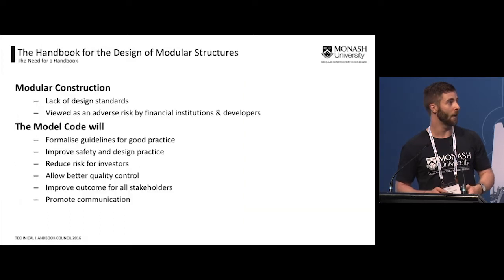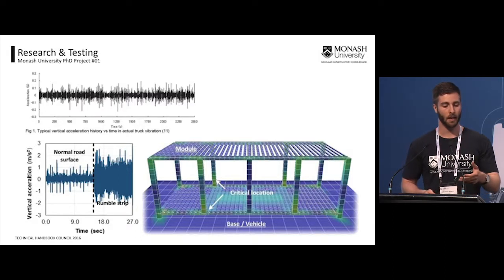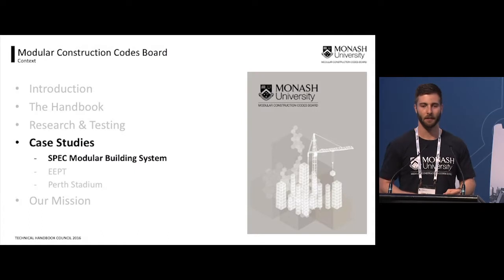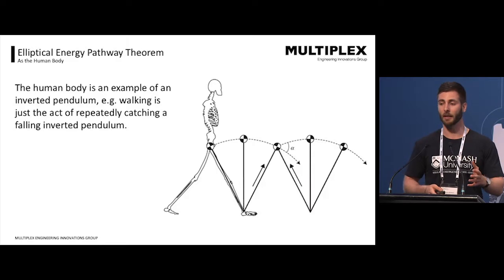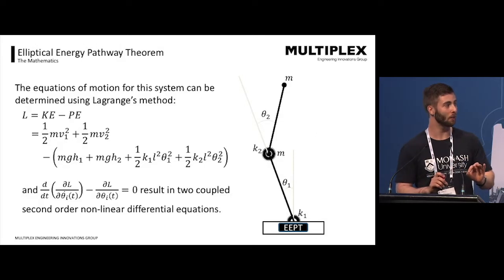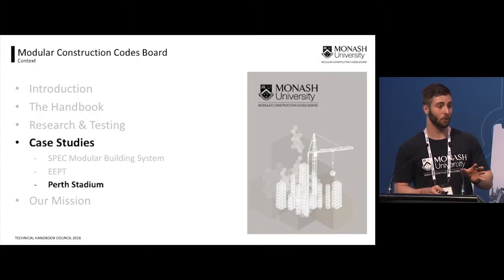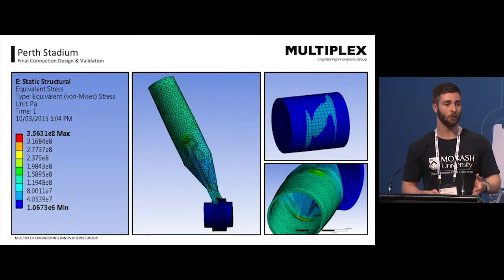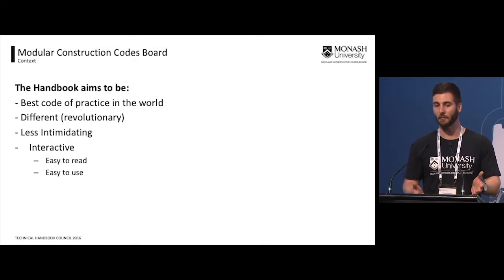CTBUH 2017 Australia Conference - Anthony Sertorio “Handbook for the Design of Modular Structures”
Monday 30 October, 2017. Sydney, Australia. Anthony Sertorio, Engineering Manager, Multiplex Engineering Innovations Group, presents at the 2017 Australia Conference Session 2C: Modular Construction.

Buildings expend a significant amount of the world’s resources in both construction and operation. Modular construction techniques have been advanced as a viable way to minimize environmental impact by introducing various efficiencies. However, the construction industry has been slow to adopt these techniques. This presentation provided an overview of the Handbook for the Design of Modular Structures, which has been published to offer guidance and give confidence to industry and investors in the emerging field of modular construction. Aimed as a handbook of best practices, the publication draws from existing codes and standards and acts as a comprehensive manual for modular construction that compliments standard construction. The topics that were covered included structural design, building services, architecture, durability, manufacturing, safety, and compliance.